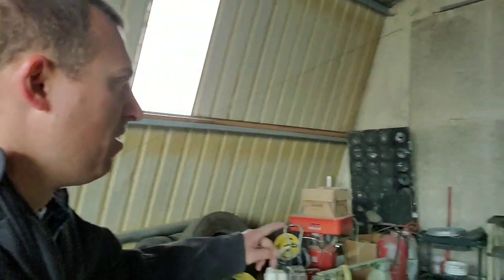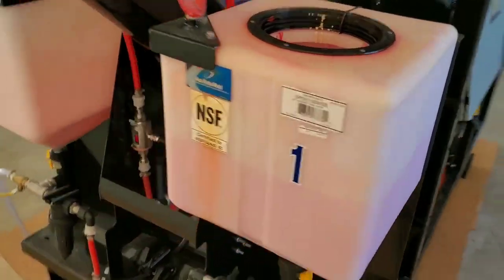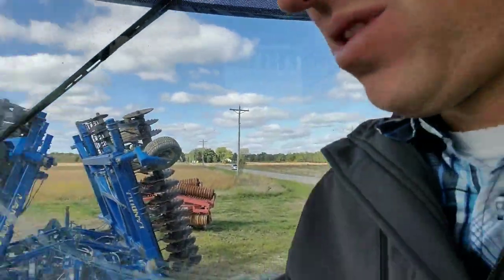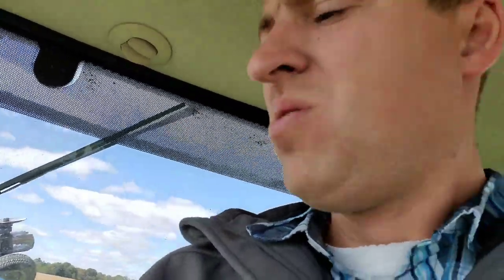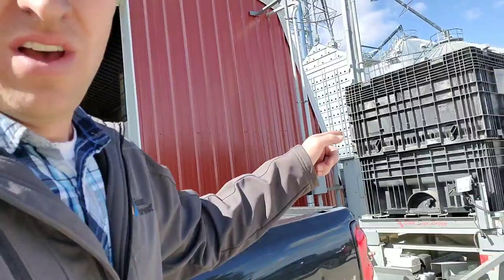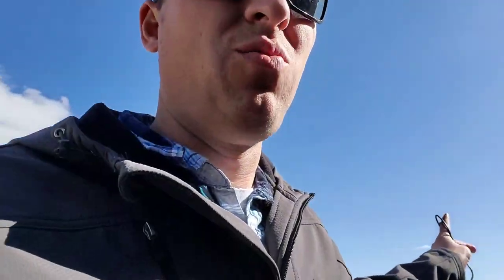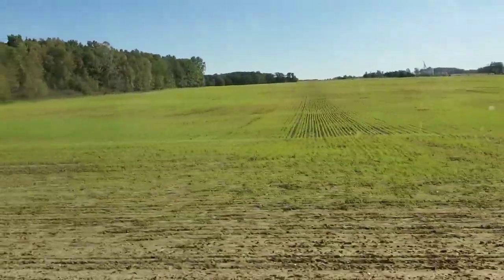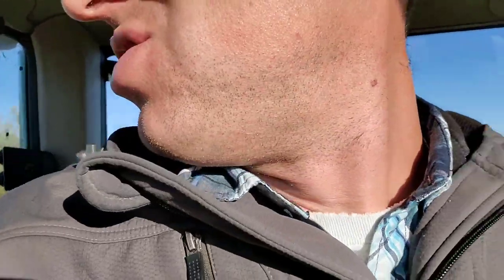Treating Wheat and Trying to Not Get Stuck - #2